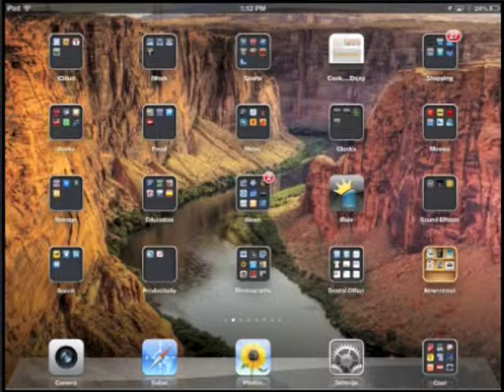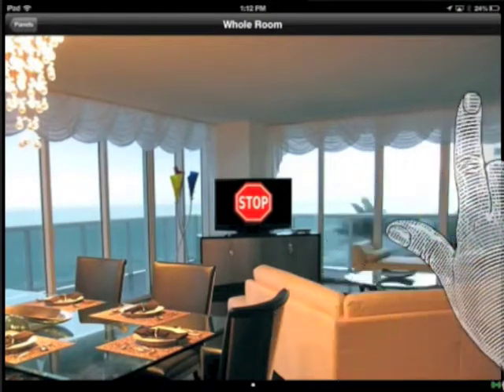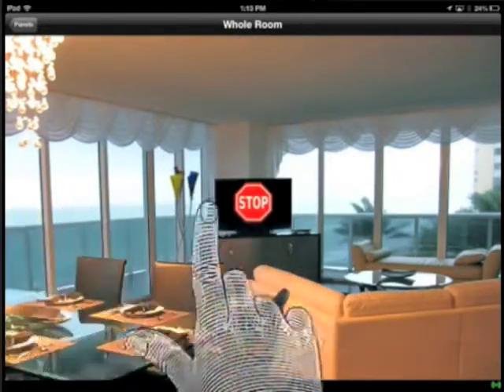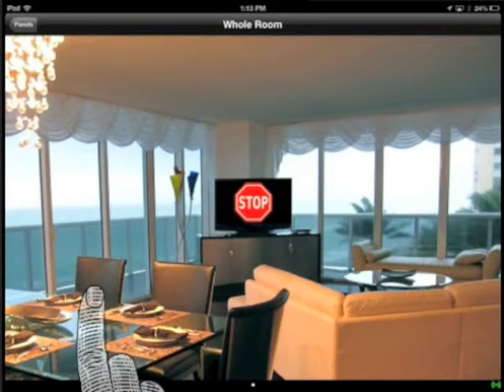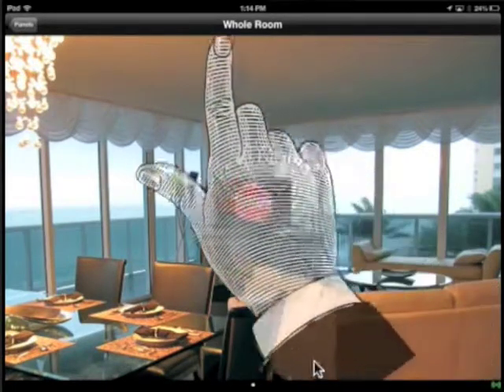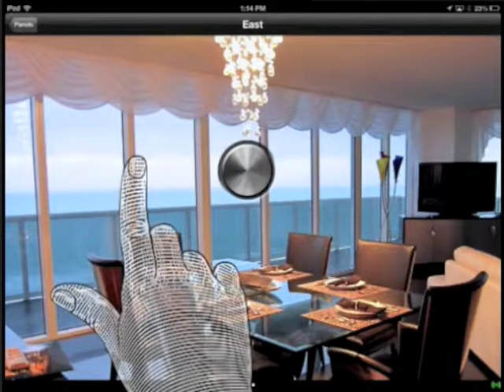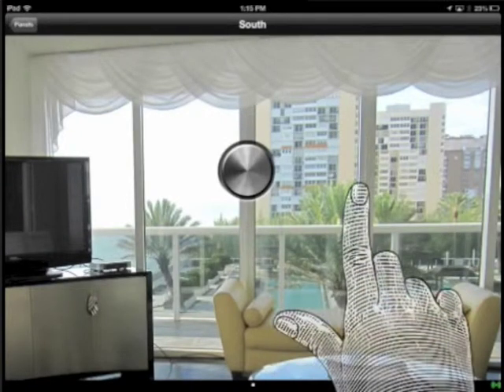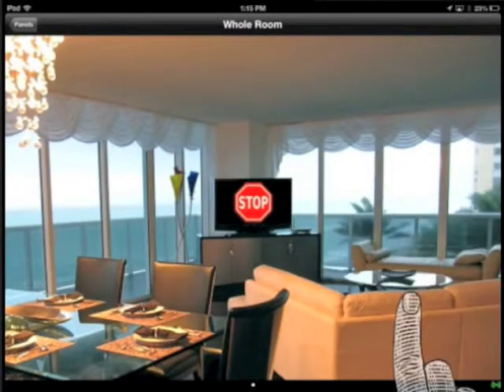iRule Demo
Sample iPad setup of iRule app for controlling window shades.